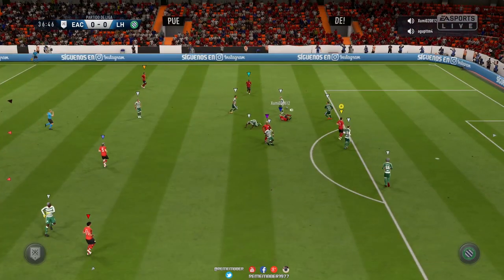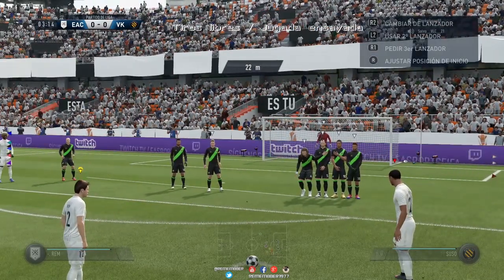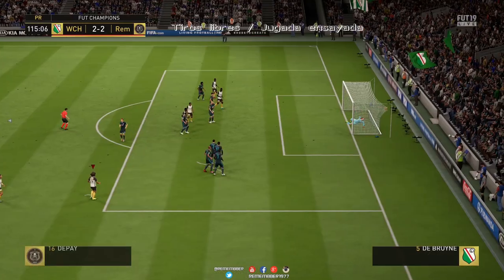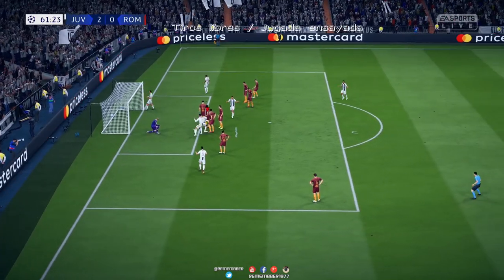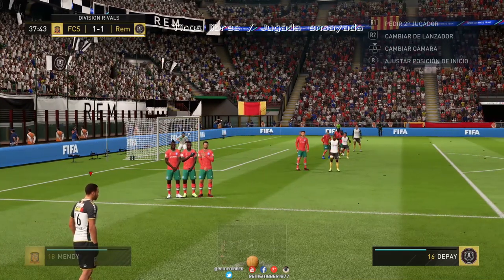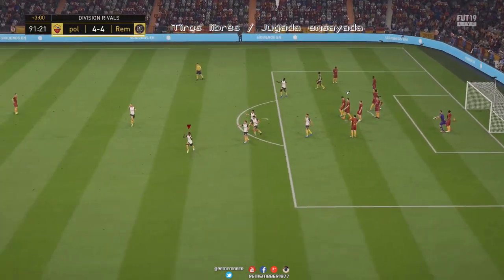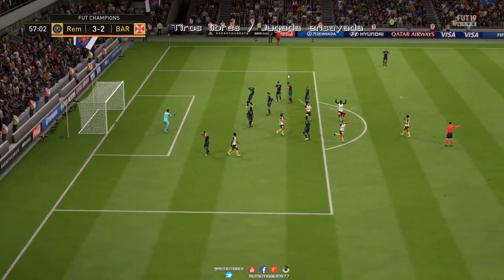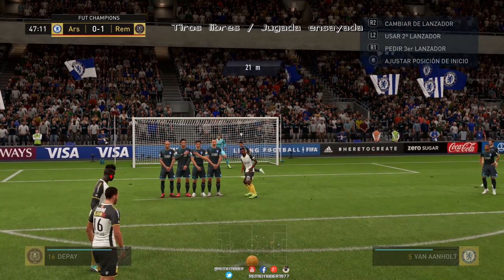FIFA19 - Como hacer JUGADAS ENSAYADAS/ Tiros libres + goles online / Tips & Tutorial